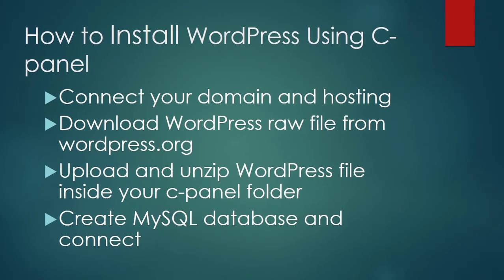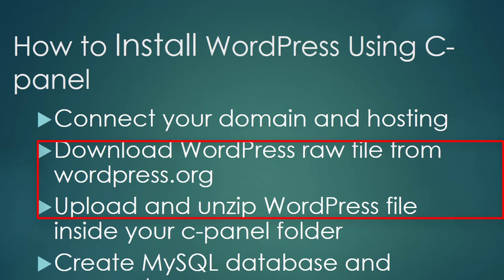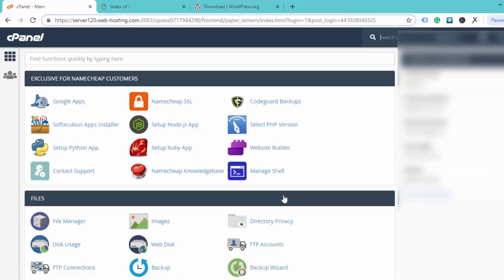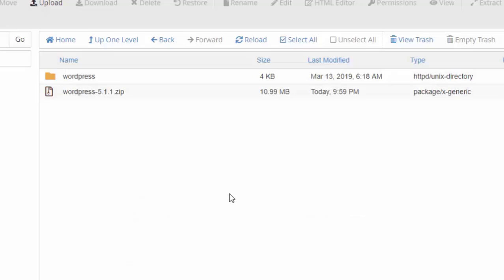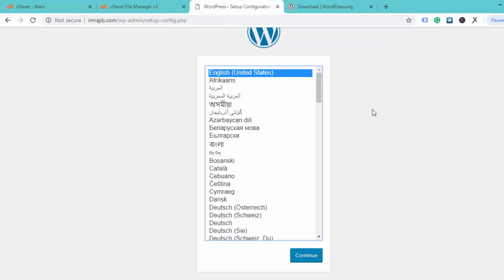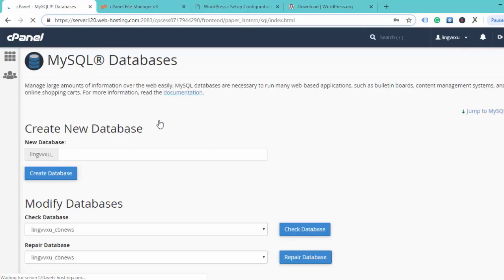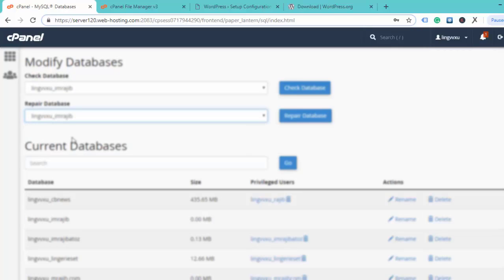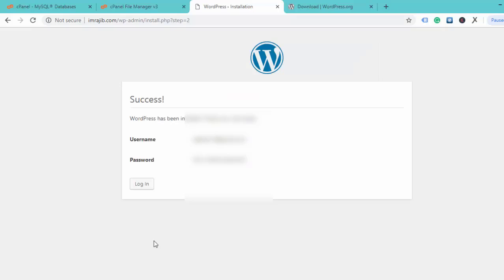How to Install WordPress Manually in Cpanel - Easy 4 Step Process